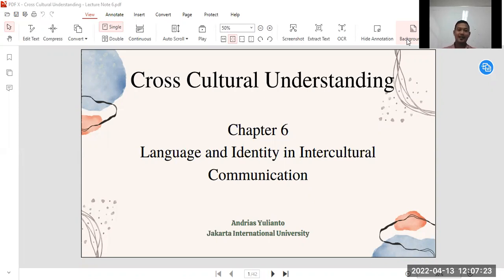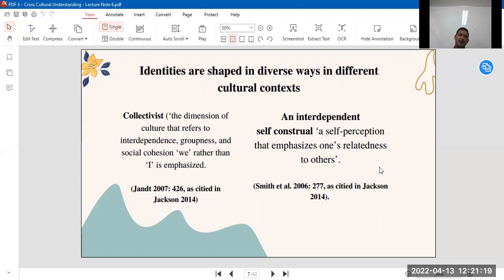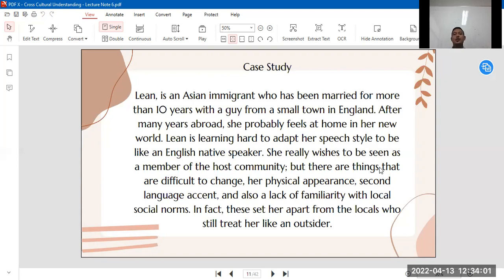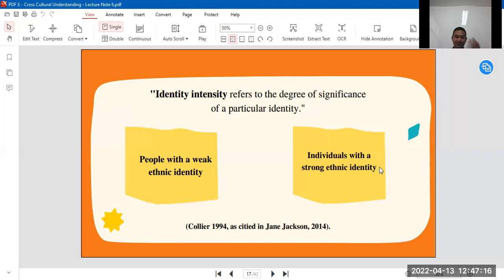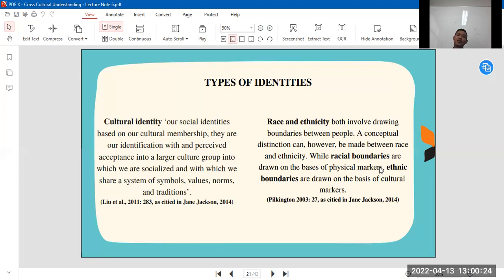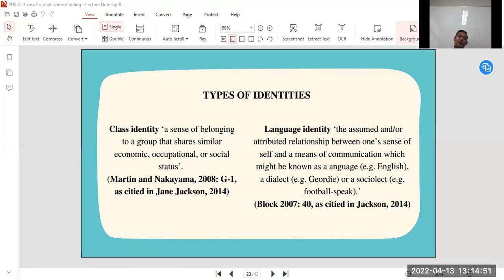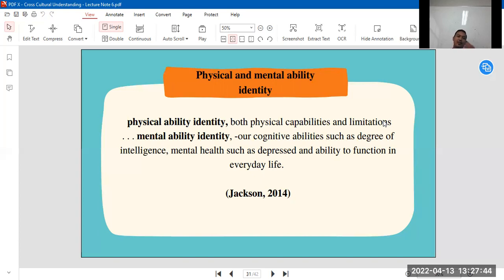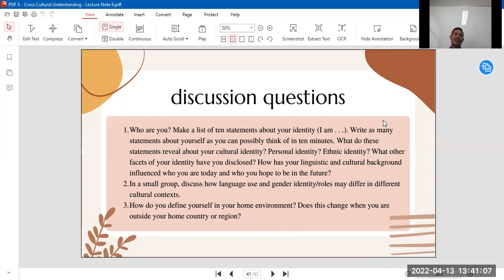lecture 6 -Language and identity in intercultural communication